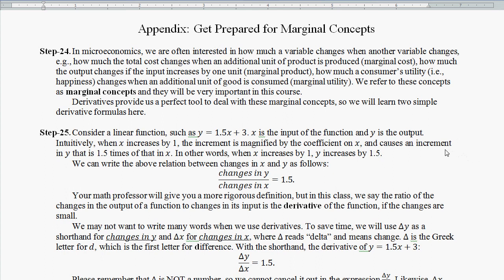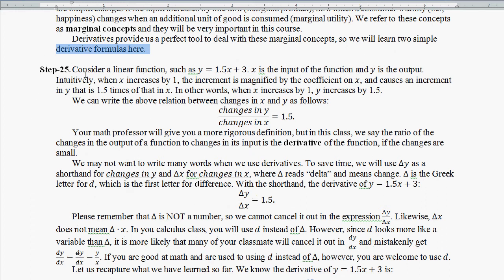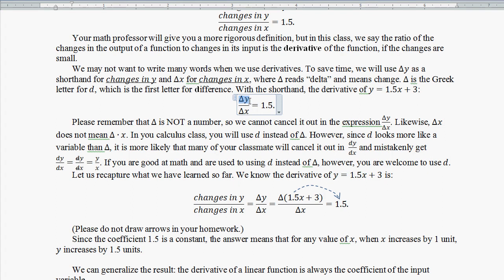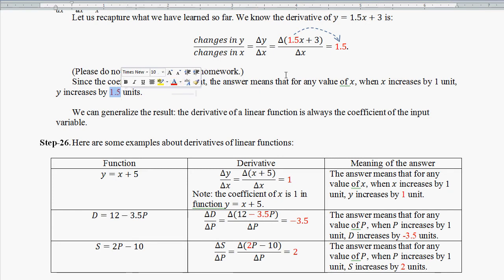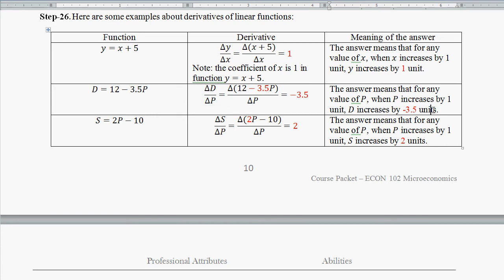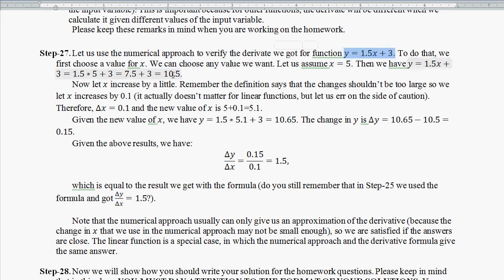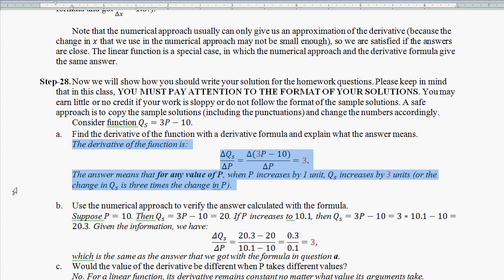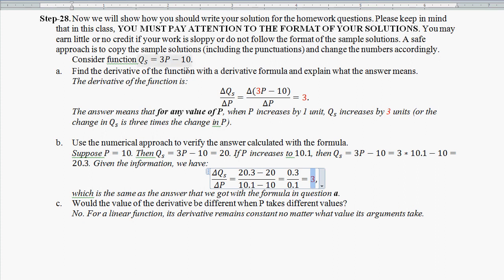Derivatives of Linear Functions